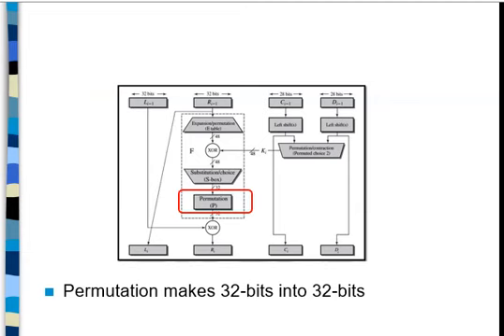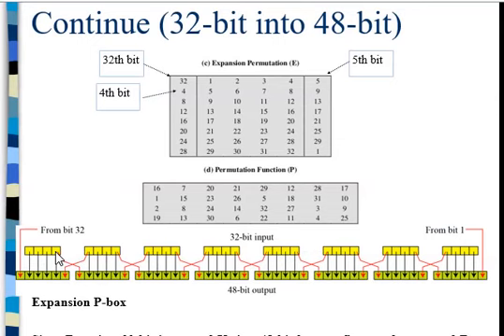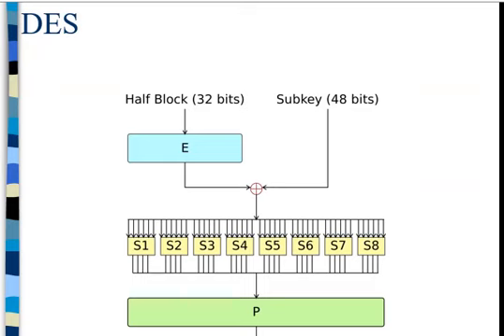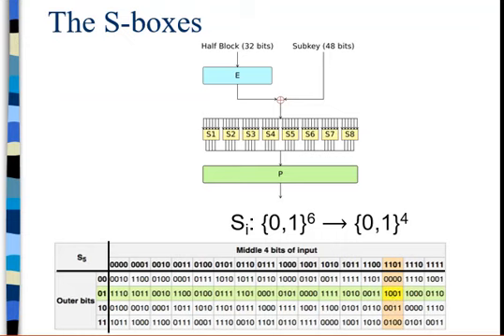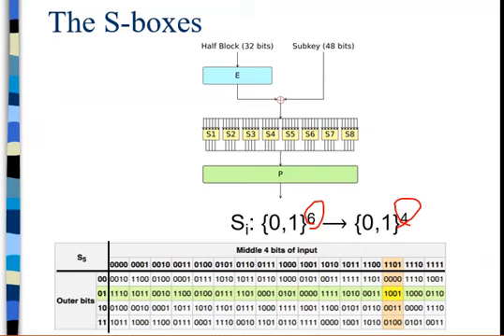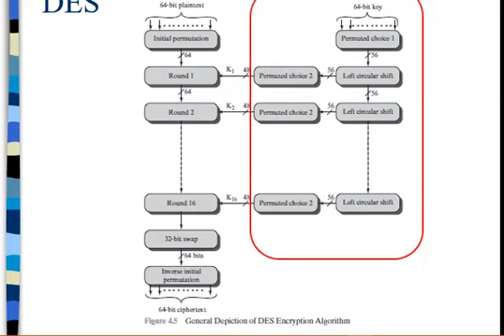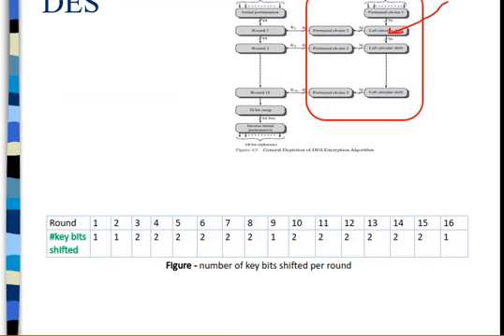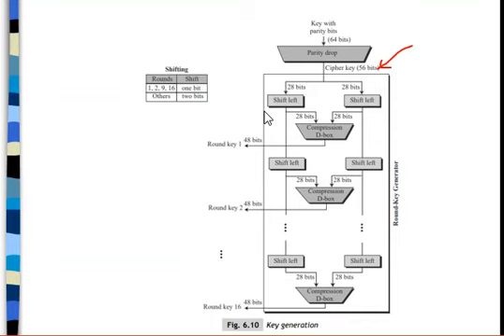20210613 DES 2